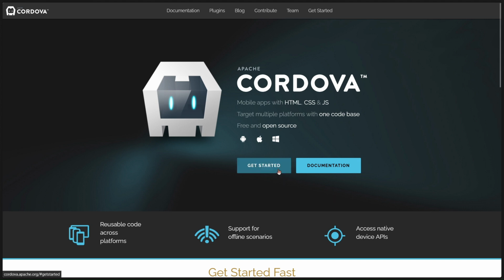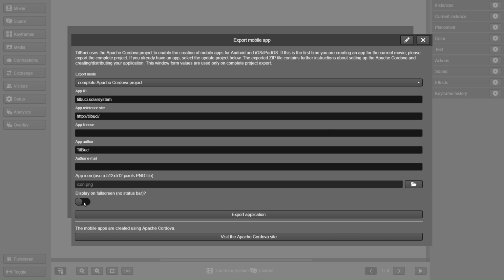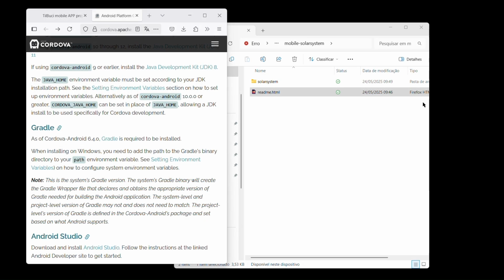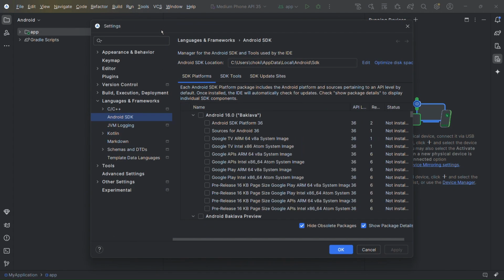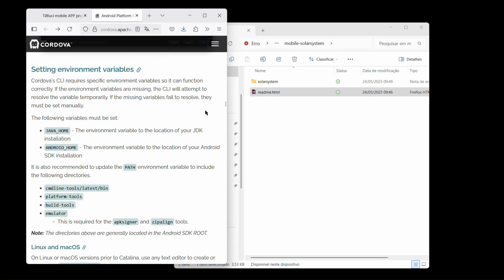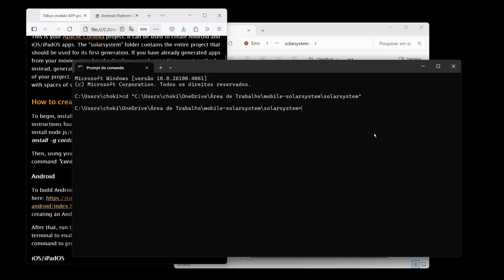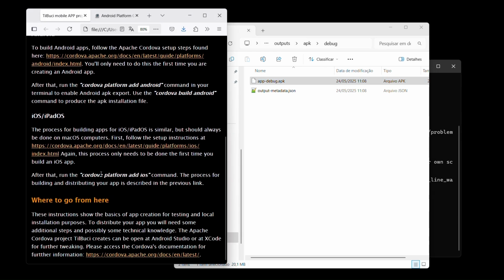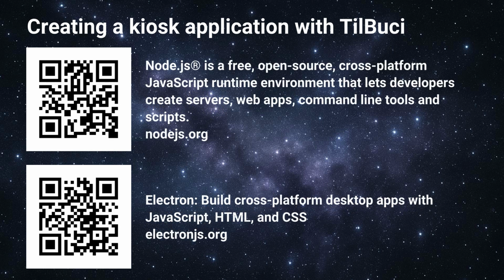Creating a kiosk with TilBuci: exporting an Android app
Let's finish this series of videos by learning how to generate an Android app from our movie.

TilBuci is a free, open-source tool that can be used to create all types of interactive digital content. To learn more, visit tilbuci.com.br.

All texts and images used were retrieved from Wikipedia (wikipedia.org). The soundtrack used in the kiosk was composed by Ievgen Poltavskyi, available on Pixabay (Music by Ievgen Poltavskyi from Pixabay

Check out some downloads about this project.

The movie project for importing into TilBuci.

The exported apps.

If you want to learn more about actions in TilBuci, check out the Scripting Actions document.

TilBuci uses the following software projects for application export.